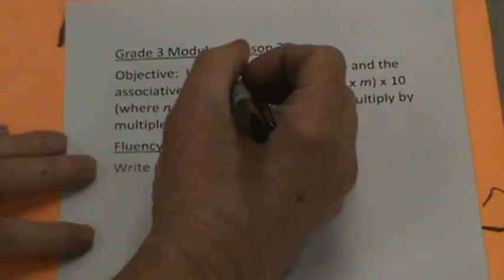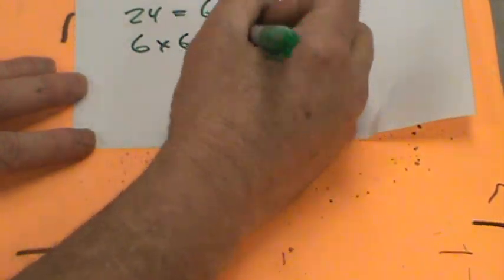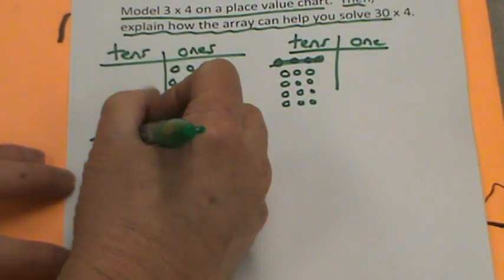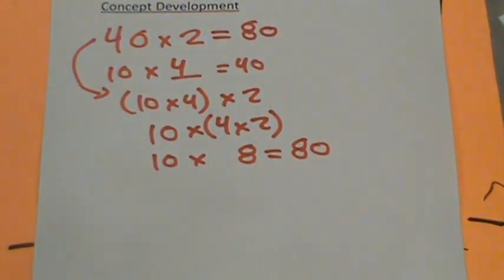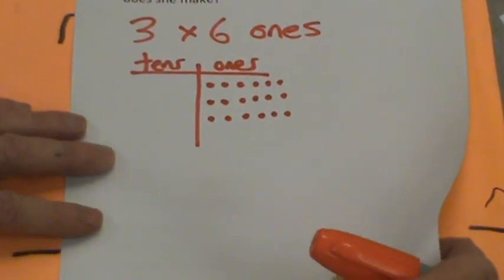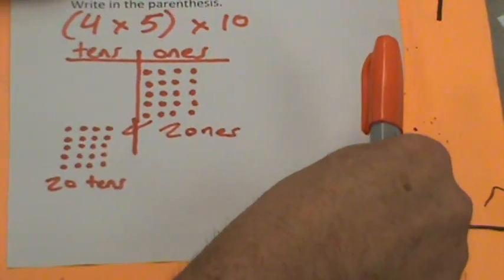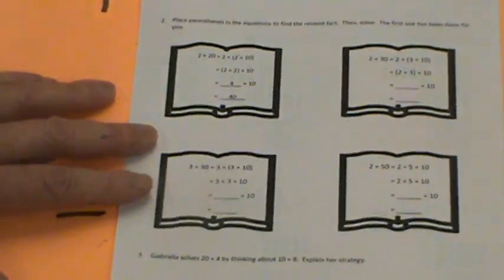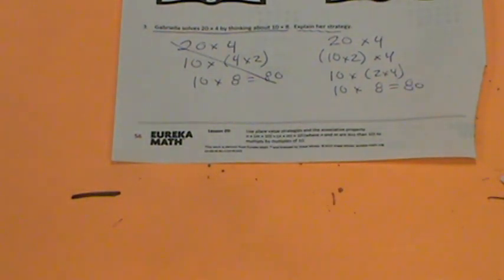Eureka Math, Grade 3, Module 3, Lesson 20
Objective, Application Problem, Concept Development, Problem Set